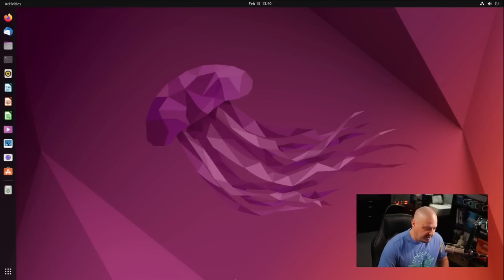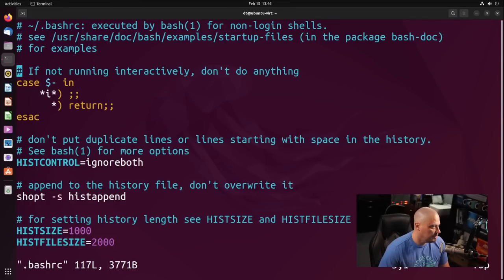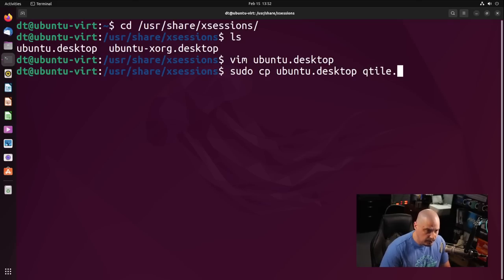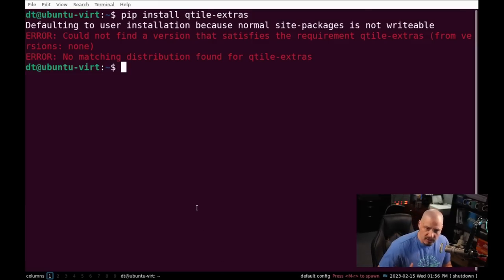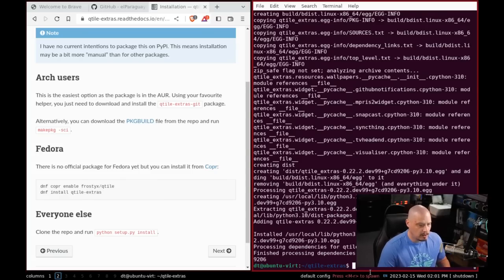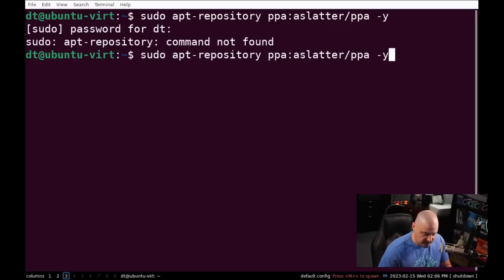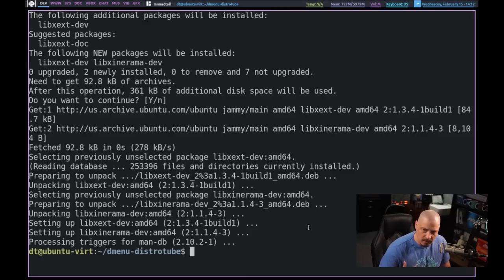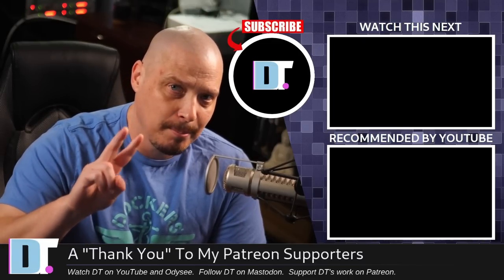Software Not In The Ubuntu Repos? We Can Still Install Them! (Qtile, Alacritty, Brave)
Since I use mainly Arch Linux based distros, I often highlight pieces of software that have not yet made it into the Debian and Ubuntu repos.  This makes sense since those distros tend to focus more on stability rather than having the latest software.  But they are missing some very popular programs, like: qtile, alacritty and brave.  Let me show how to install these on Ubuntu LTS.

💰 Bitcoin: 1Mp6ebz5bNcjNFW7XWHVht36SkiLoxPKoX
🐶 Dogecoin: D5fpRD1JRoBFPDXSBocRTp8W9uKzfwLFAu
📕 LBC: bMfA2c3zmcLxPCpyPcrykLvMhZ7A5mQuhJ